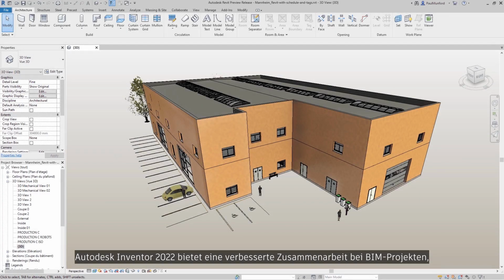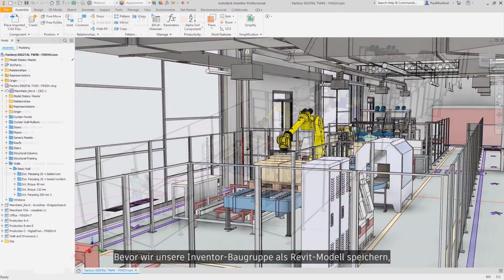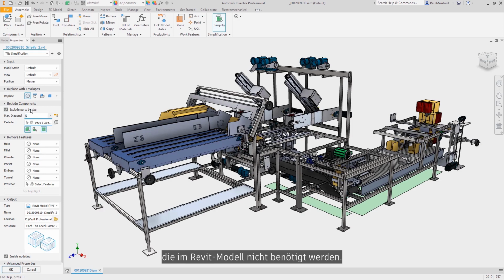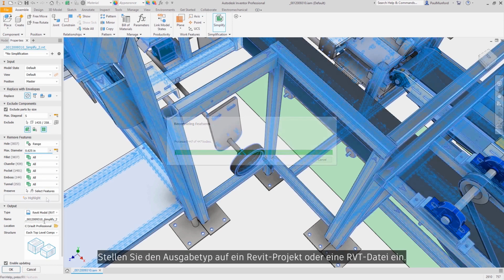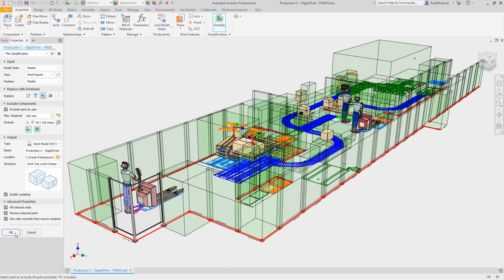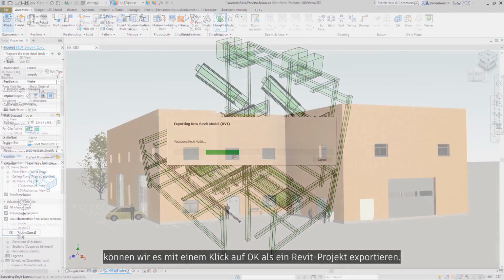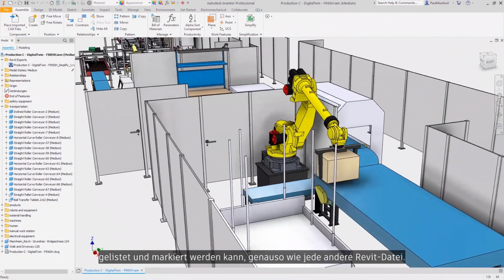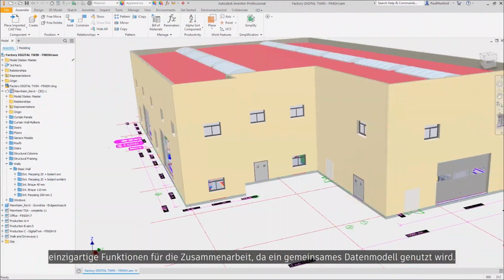Neuerungen Revit 2022: Inventor Baugruppen als Revit Modell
Um komplexe Hersteller Objekte aus dem Maschinenbau sehr effektiv in Revit einzubinden. Sehr interessant auch im Bereich der digitalen Fabrikplanung.

═══ Unsere Empfehlung

═══ Über den Kanal

Auf unserem YouTube-Kanal finden Sie Aufzeichnungen unserer vielen Webinare, die Sie dabei unterstützen Ihre Software-Lösung noch effizienter zu nutzen. Außerdem informieren wir Sie auf unserem Kanal über neue Innovationen, stellen Ihnen Videos zu interessanten Vorträgen zur Verfügung, geben Tipps für Anwender und klären die wichtigsten Fragen zu Ihrer Software.Abonnieren Sie unseren YouTube Kanal

═══ Social Media & Kontakt